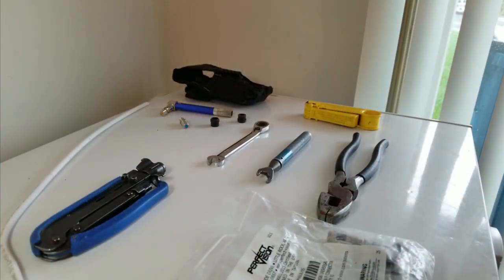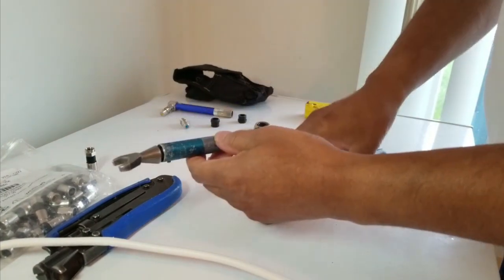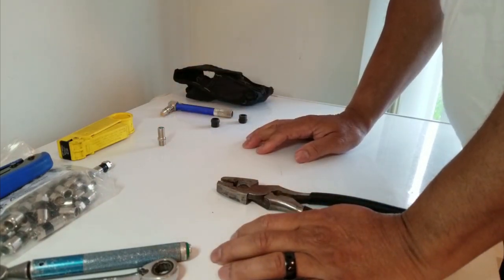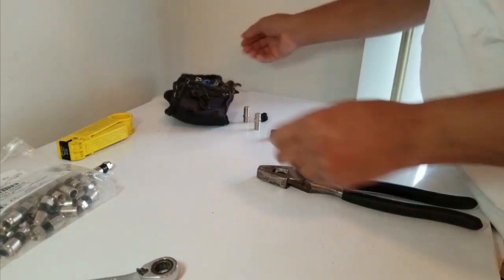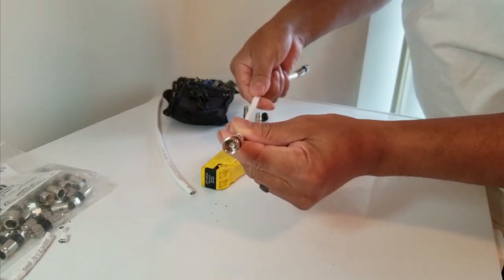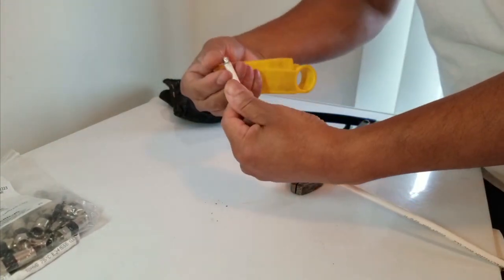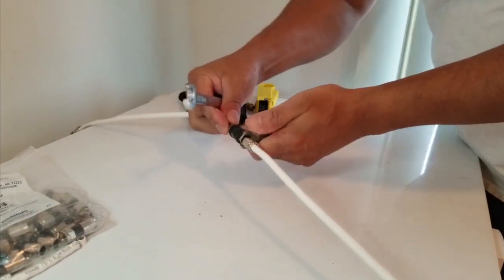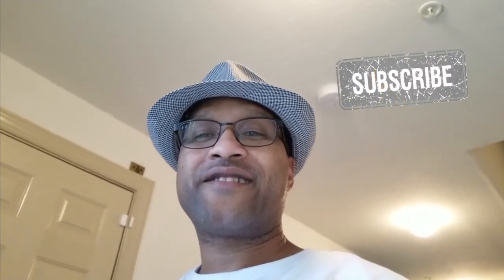How to Repair a Coaxial Cable Line in your Home (RG6)